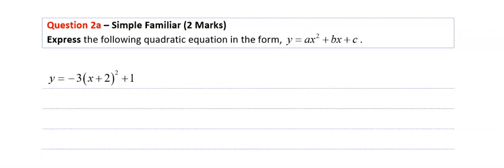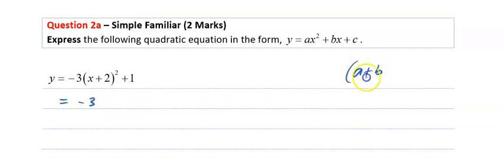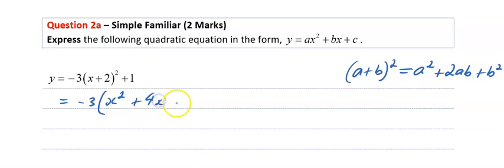SMT Methods Solutions Units 1 2 Exam 2 Q2a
Completing the square - writing quadratics in turning point form.